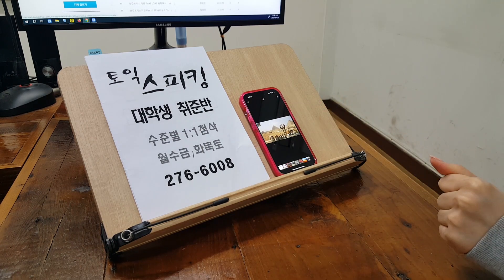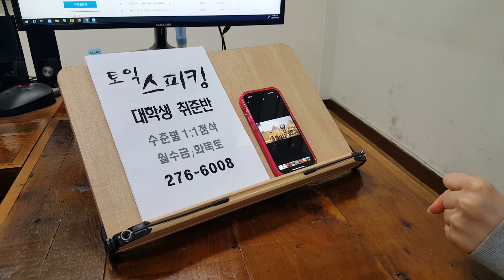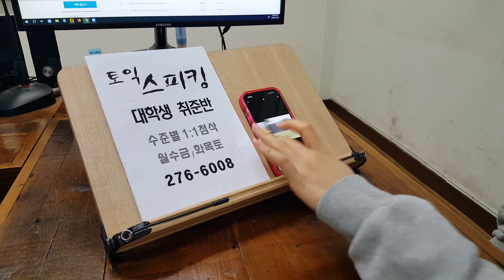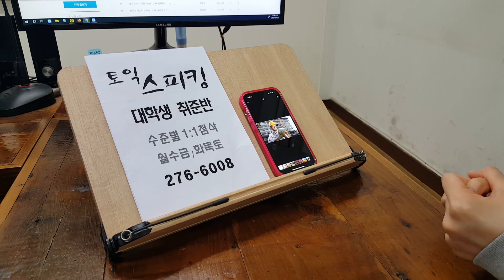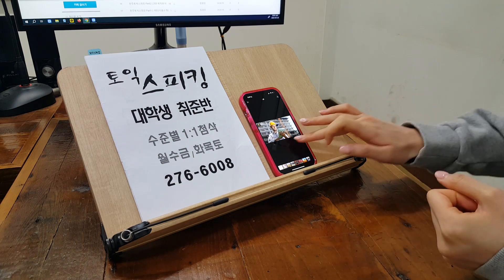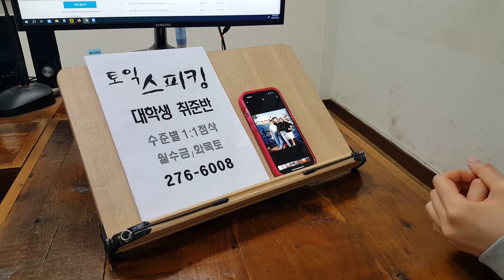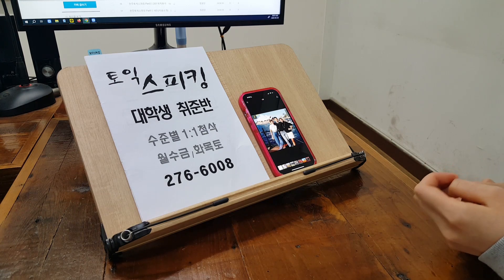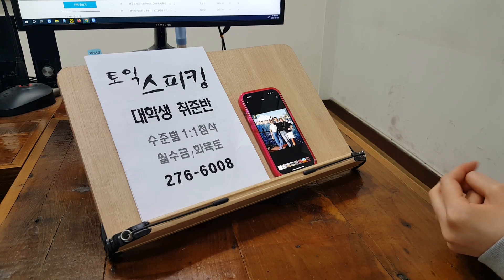전주영어학원 파닉스 교정 전북대 성인기초회화 240427